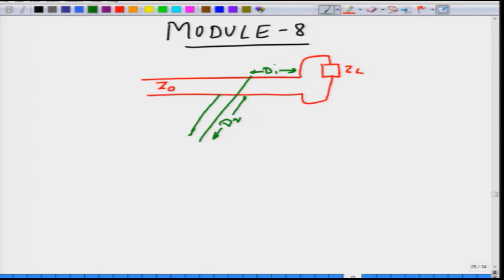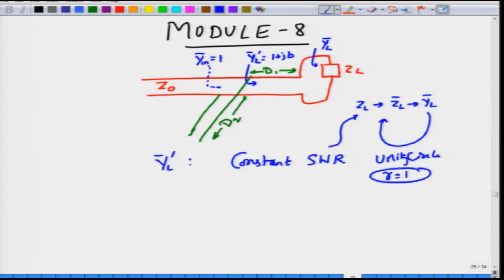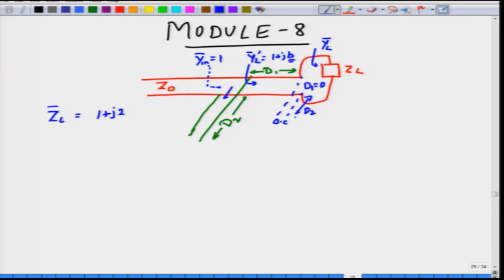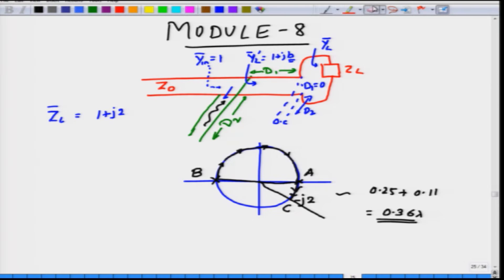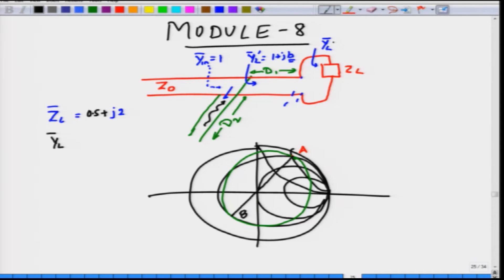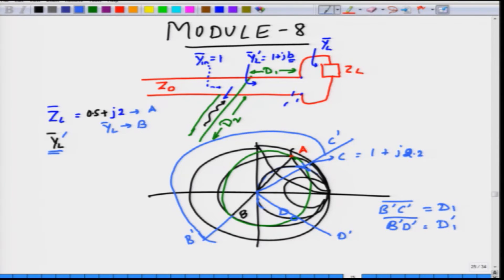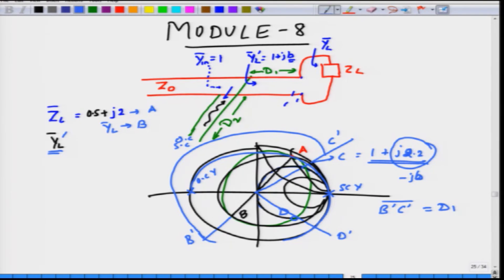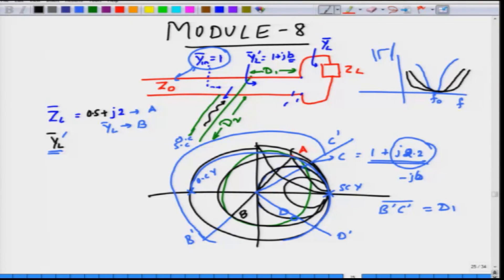noc19-ee21 Lecture 08-Additional Applications of Smith Chart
Smith chart, shunt stub matching network, constant SWR, susceptance, admittances.